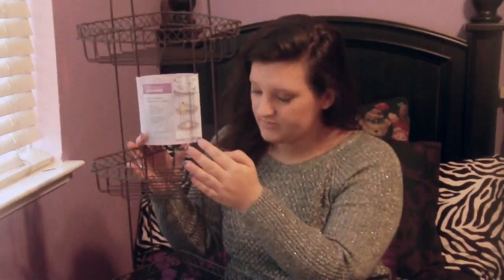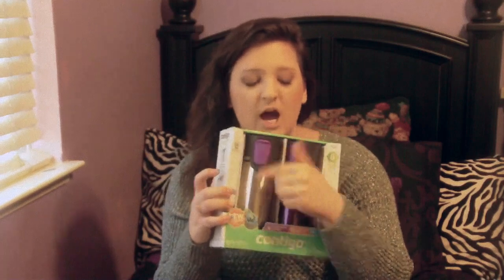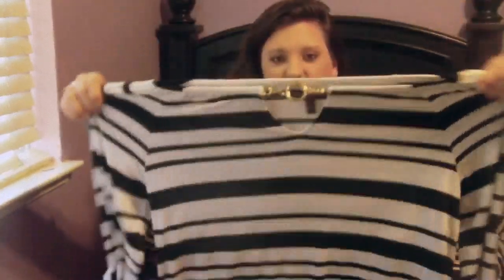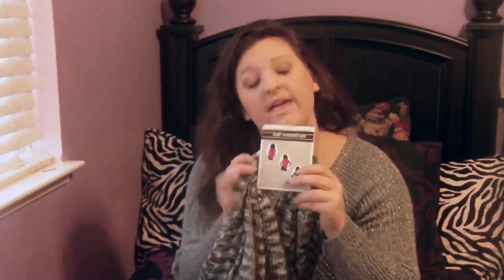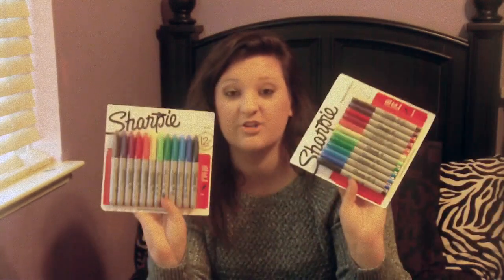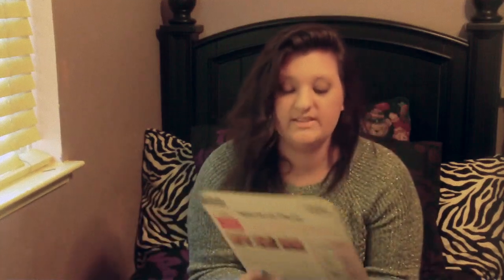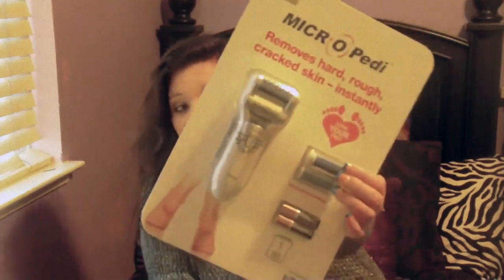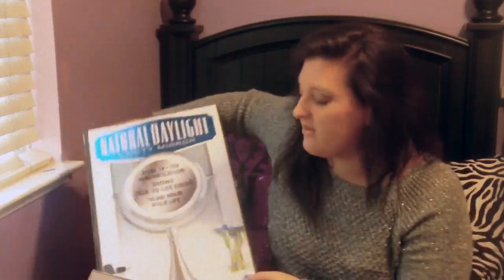What I Got For Christmas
PLEASE FOLLOW ME ON :
xoxo, Kayla